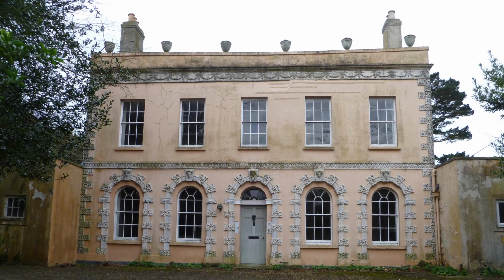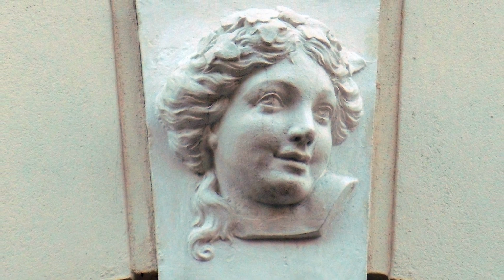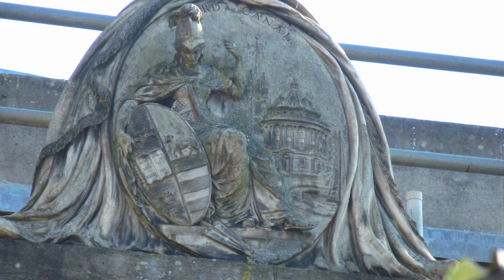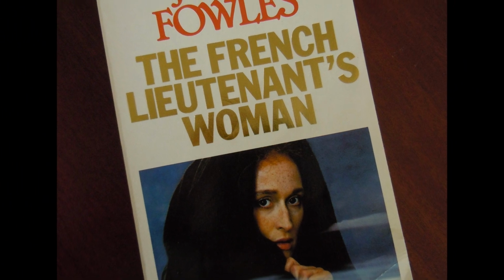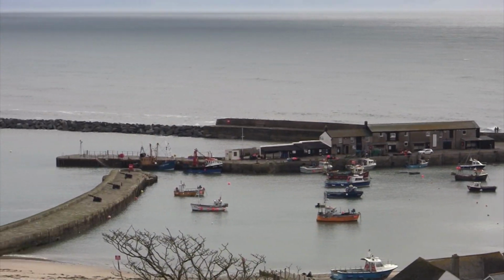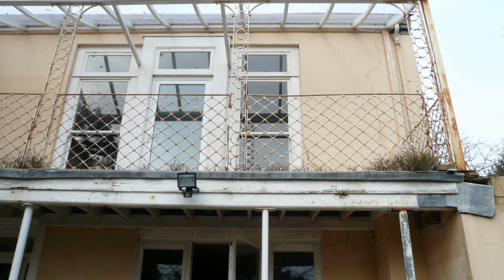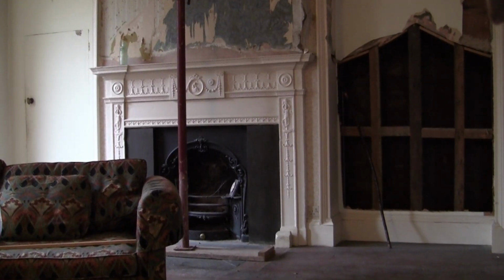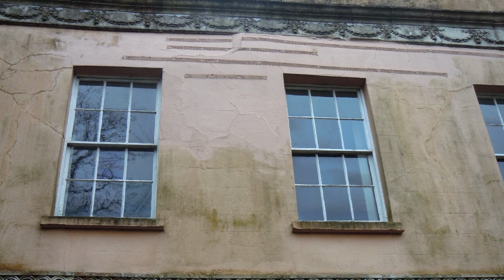Only with your help can we save Belmont.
Belmont, Lyme Regis, once belonged to a remarkable 18th-century business woman, Mrs Eleanor Coade, and more recently to the world-famous author, John Fowles.  Please support our appeal to raise £2.1 million to restore this building.